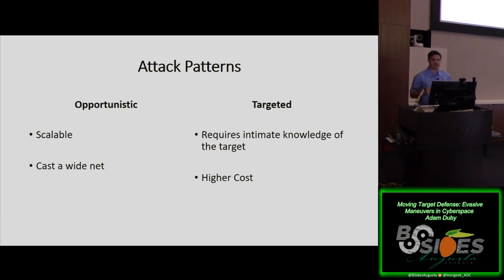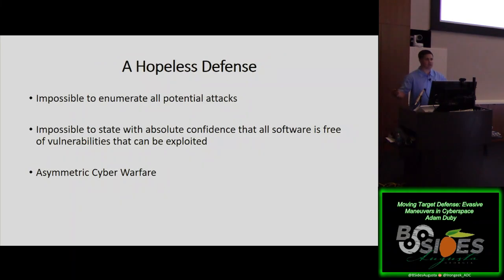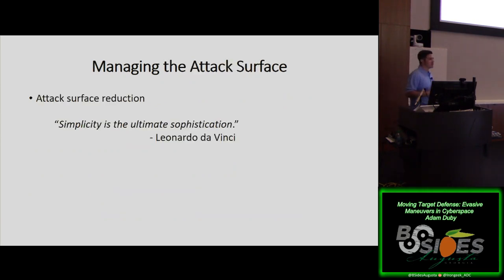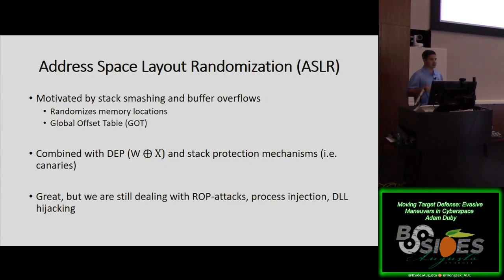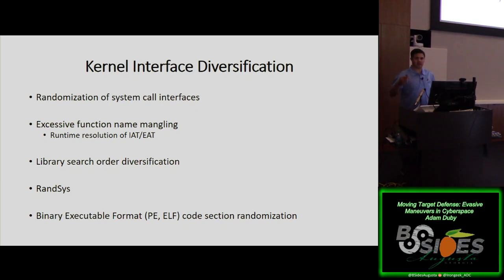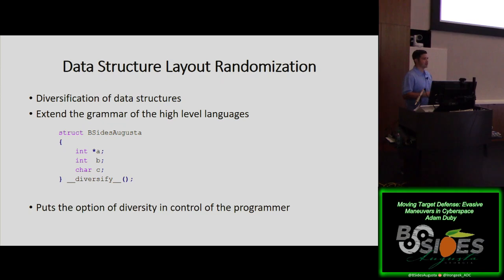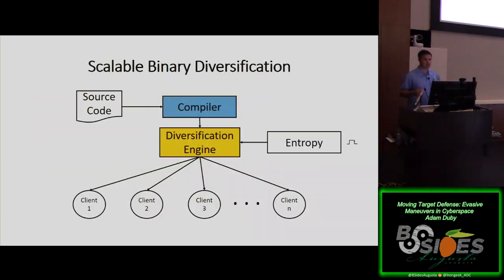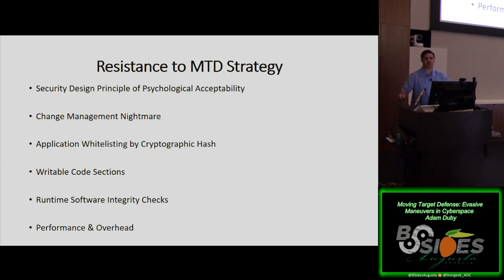I Got You03 Moving Target Defense Evasive Maneuvers in Cyberspace Adam Duby